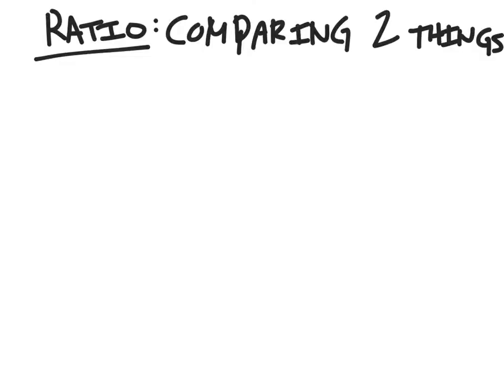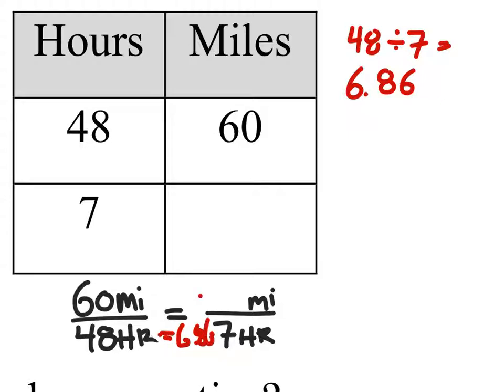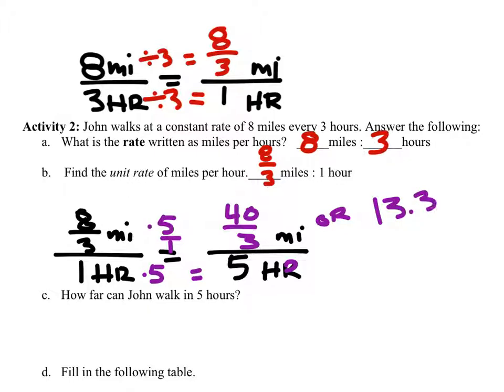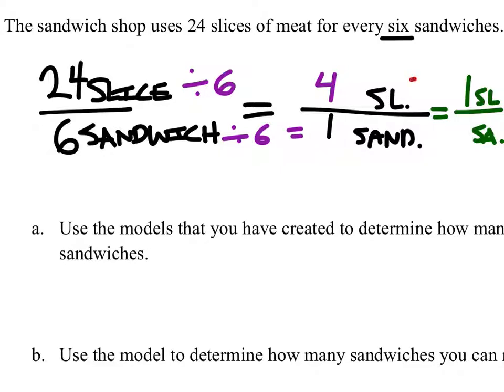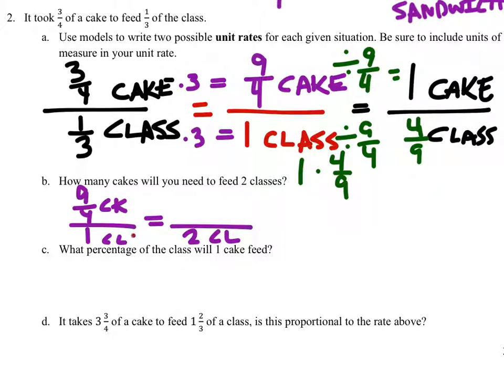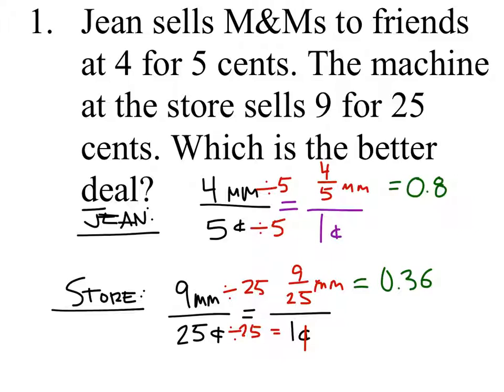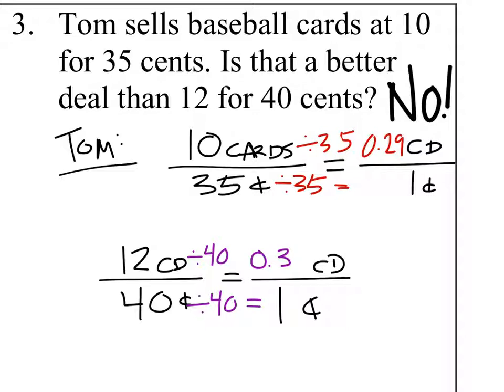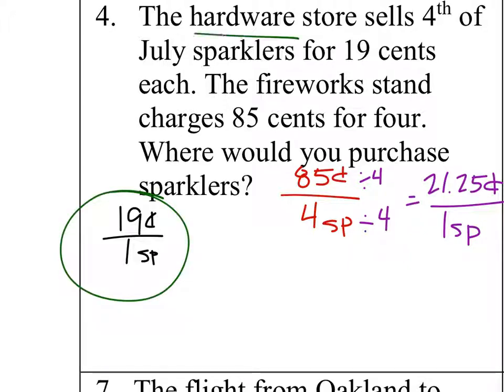Finding and Comparing Unit Rates (7th Grade Unit 5 Lesson 2)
The lesson covers how to find the unit rate and how to compare rates with unit rates.